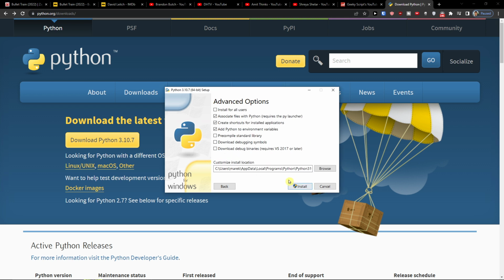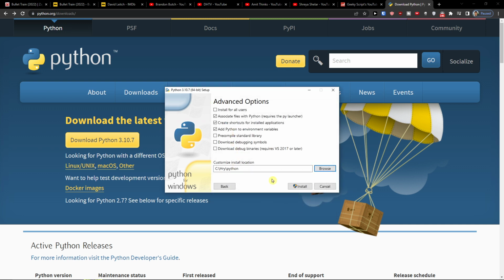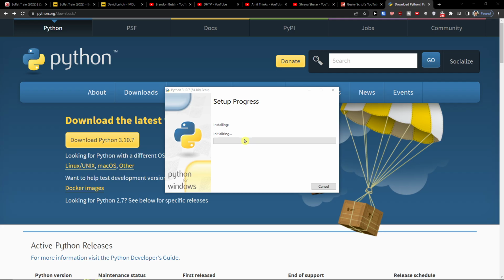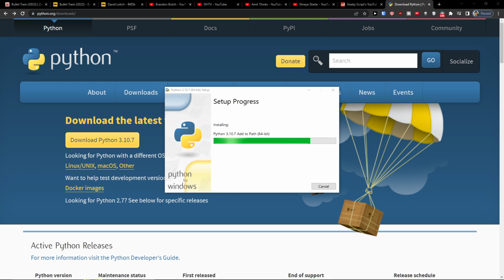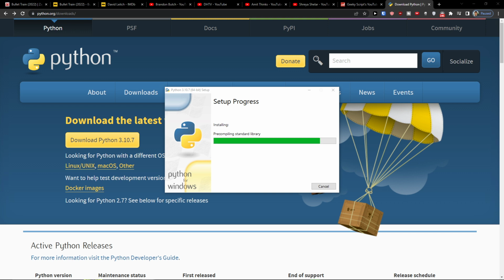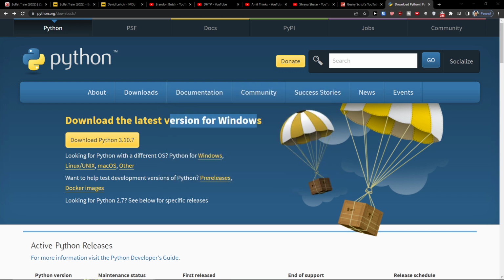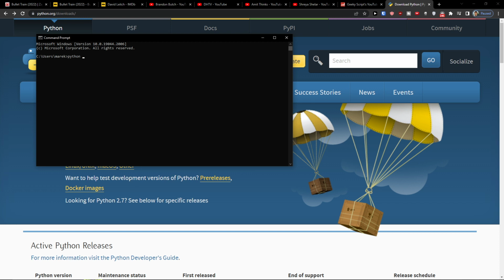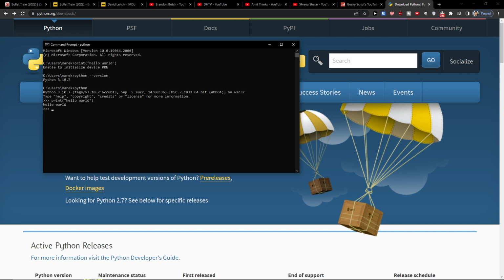How to Install Python 3.10.7 on Windows 10 (2022)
In this video you will find out How to Install Python 3.10.7 on Windows 10